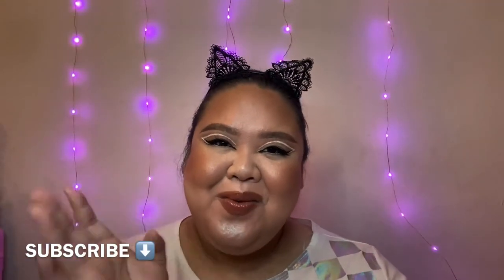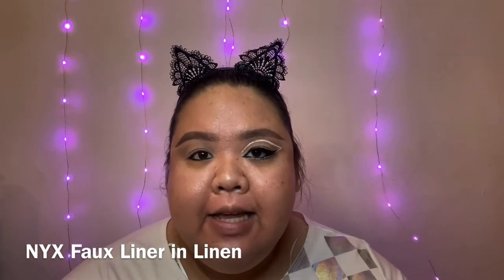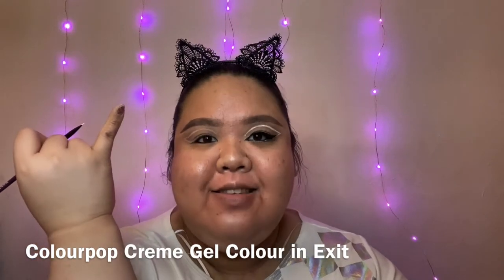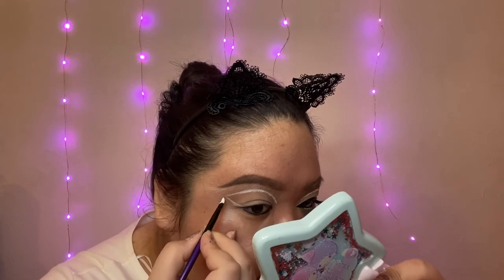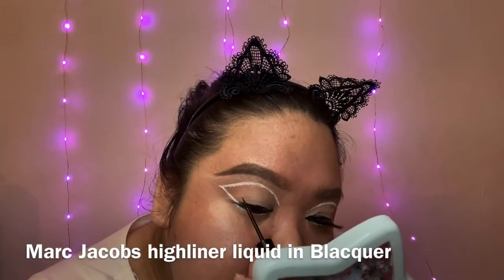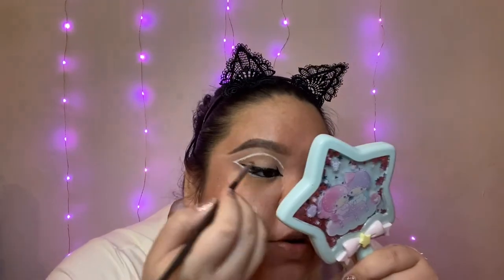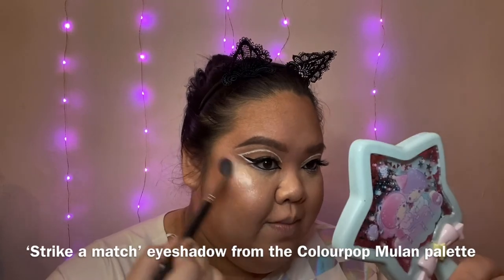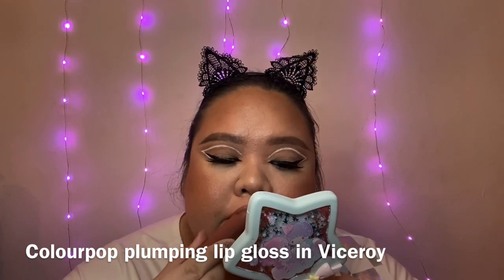Lady Gaga & Ariana Grande RAIN ON ME Makeup Tutorial ⛈ (EASY TO FOLLOW)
Hi everyone! ❤️ Thank you so much for tuning in! In this video, I will show you guys how to recreate Ariana Grande’s makeup look on her Rain on Me music video with Lady Gaga. I hope you will learn something new today ❤️

Colourpop plumping lipgloss in Viceroy - limited edition,no longer available

I'm an affilate for some of the products I use on my videos. I love makeup and love showing you how to stay and look young and beautiful. Thank you for your support!

✨Credits to the love of my life Lorenzo Sanjavier for all the behind the scenes work on my YouTube - video marketing strategy, research, SEO, copywriting and image compositioning on all my videos. Thank you amorcito❤️ I love you kiss kiss 😘